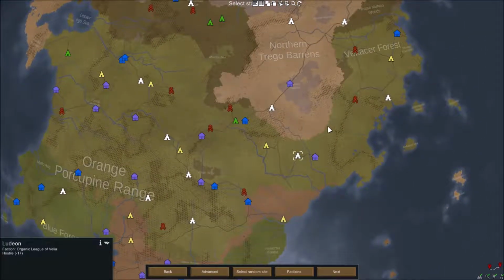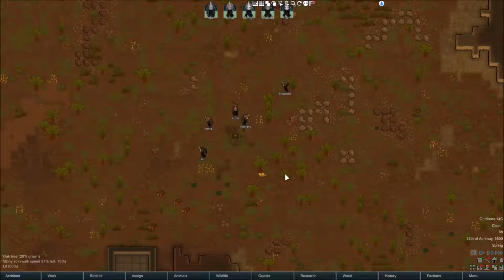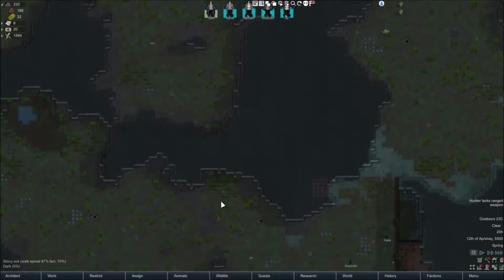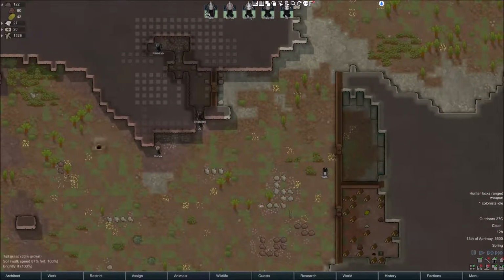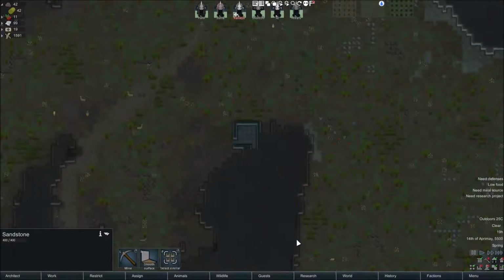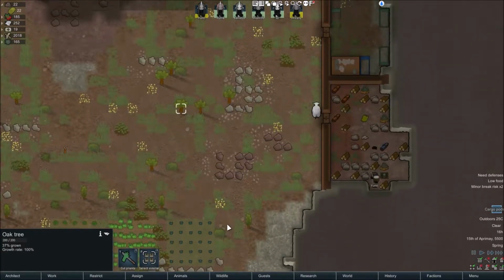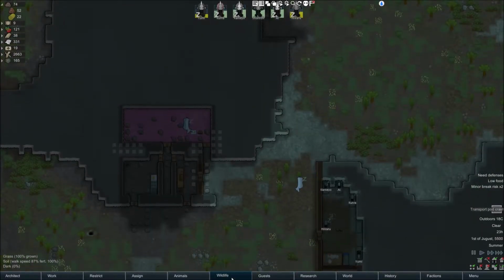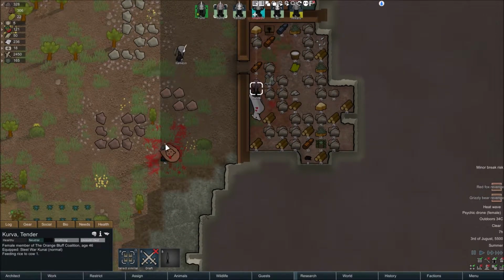Oni of the Rim (Mod test Lets Play) Rimworld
The mysterious horned and feathered humanoid found on some rim worlds, Oni are often sought out by Glitterworlds for their beauty as a sort of exotic pet. Worse still some are kept as livestock for their feathers, pelts and horns, all having practical and decorative uses. Oni live in temperate areas and rarely employ clothing due to the uncomfortable sensation on their feathered bodies. Due to this, they are highly vulnerable to being set on fire.

Oni stats
Life expectancy: 100
Body size: 1.0
Advantages:
Move Speed 6.24
Min Comfortable Temperature: 2
Max Comfortable Temperature: 30
Social Impact: +20%
Animal Gather Speed: +20%
Animal Gather Yield: +20% (Lower animal levels to reach max harvestable)
Hunting Stealth: +50% (Reaches 90% stealth cap with less levels)
Immunity Gain Speed +15%
A racial passive granting +15% Sight, +15% Manipulation, +35 Carrying Capacity
Disadvantages:
Flammability 2.75 factor
Market Value: 3600 (Means more wealth, contributing to stronger raids)
Base Hunger rate: +12.5% (1.8 nutrition a day)
Food Poison Chance: +8%
ResearchSpeed: -35%
Construct Success Chance: -10%
Fix Broken Down Building Success Chance: -10%
Smelting Speed: -5%
Smithing Speed: -5%

Disallowed Trait: Pyromaniac (They want to set themselves on fire that badly?)
Forced Trait Probability
Pretty 5% chance
Beautiful 10% chance
Nature's Blessing 15% chance
New trait Nature's Blessing, unique to Oni.
+2 Social, Animals, Plants. +1 Medical.
Mental break threshold -4%
Animal tame and train chance +25%
Social impact and negociation +15%
Trade improvement +10%

In comparison of base human stats, Oni are more attuned with nature and are more physically suited to a wider set of environments, and do not care about being nude or sleeping on the floor. They are more adaptable in unarmed combat, using their razor sharp nails to claw away at their target, and able to use their horn for impaling. All natural attacks can cause bleeding. In social fights, their damage is restrained so they don't cut off a limb or cause excessive hemorrhaging.
With them being more focused on the physical and nature side, they have little trouble with grasping the scientific concepts and and precisions of construction and crafting. When building or fixing machinery, they can seemingly be a little bit clumsy, more likely to make small critical mistakes leading to failure.
At least with crafting, they simply take little bit longer to not make such mistakes, although they have completely no issues with tailoring or artistic work.

They got a tiny bit more difficulties in making safe meals, due to them perceiving food and ingredients a little different to us humans. They are more than happy casually eat things raw, including insect meat.

To acquire Oni Feathers, an Oni may preen themselvs at a crafting spot, using Demon Breath Ointment (Basically a crafting bill carried out by a Oni). Another option, much to the dislike of the Oni, is to force shear feathers off them as a operation bill. Be warned, they will be VERY unhappy, and it has a cool down.
Oni also randomly gain a hediff shown in the health tab, to shed feathers and horn fragments. When it is active, it'll periodically drop Oni Feathers and Oni Horn Fragments respectively. Only player and prisoner Oni's will spawn the items, and only if they're not downed. Feathers won't spawn when they have cool down of being force sheared.

Original art and concept by Vaniat.
Conversion to a race mod, xml, coding, and sprite modifications - MoriShep
Xml, coding, tidying and debugging - Tarojun
New spritework - Lucky